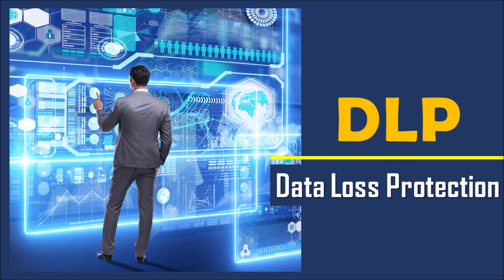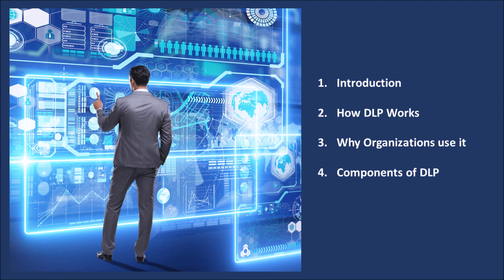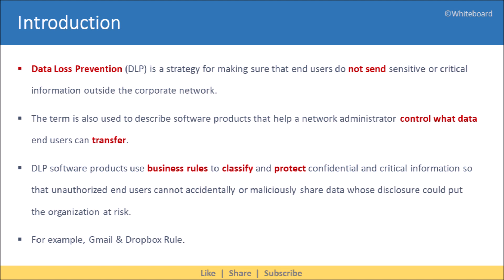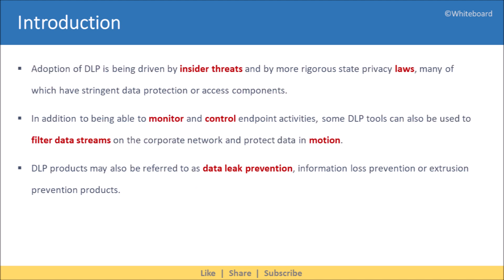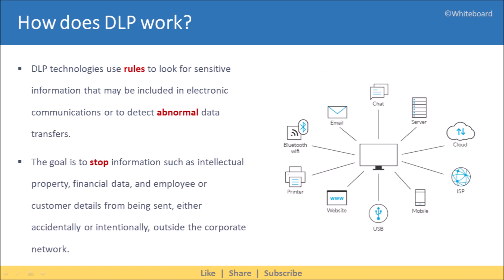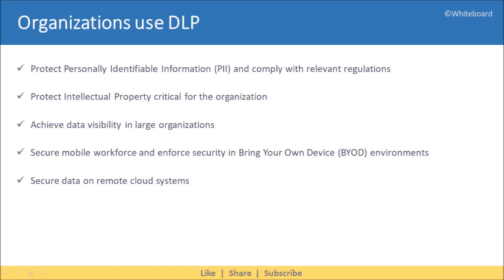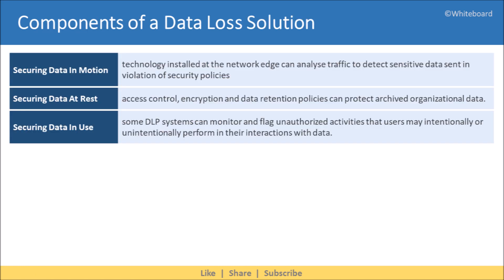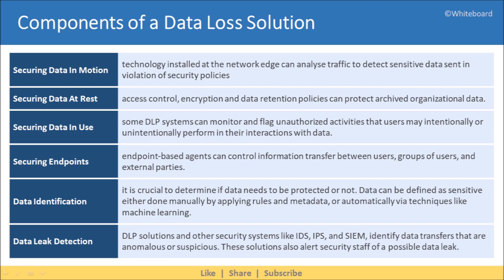Understanding Data Loss Prevention | DLP | Cybersecurity | VAPT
Learn about DLP solution, its types, how it works, and why organizations use it.